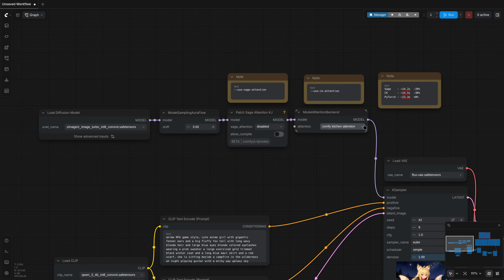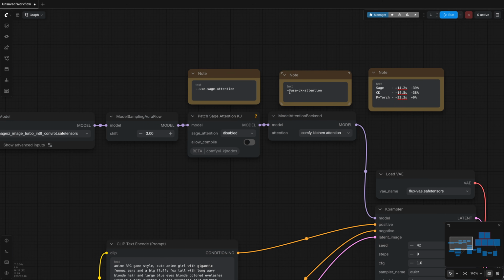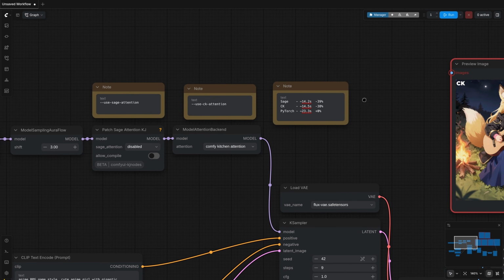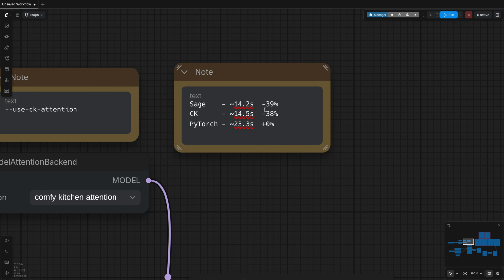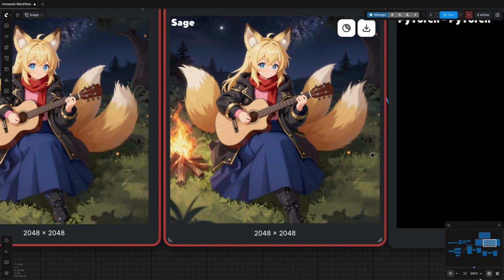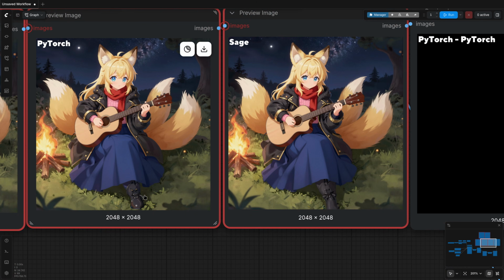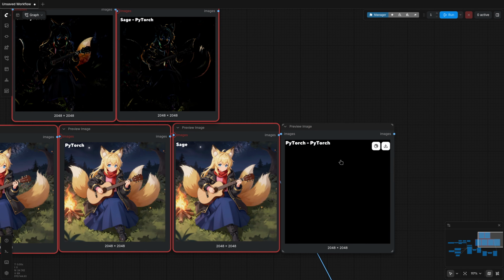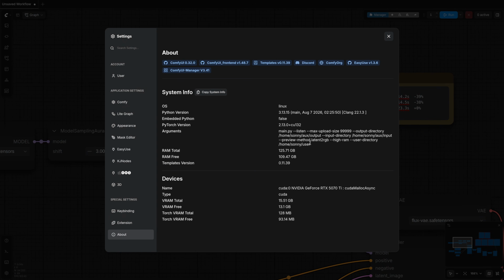Comfy Kitchen Attention: a Sage Attention alternative for ComfyUI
A new era for ComfyUI, we no longer need Sage Attention. Comfy Kitchen Attention is as fast and possibly more accurate. Currently it supports NVIDIA Cuda backend but AMD ROCm backend support is planned for the next release.

128GB 3200 MHz DDR4